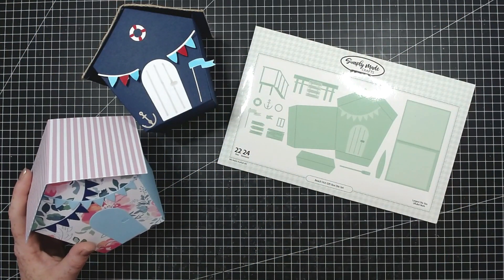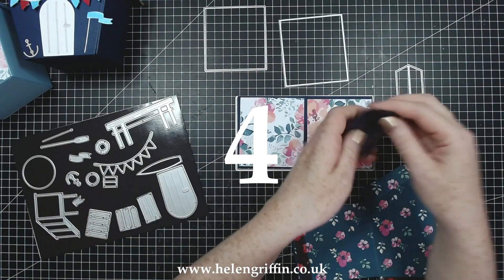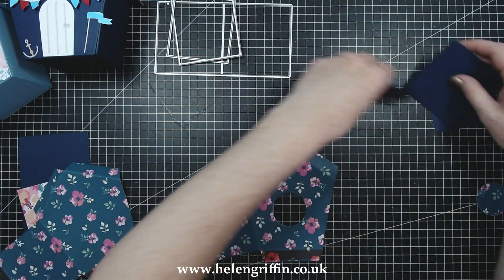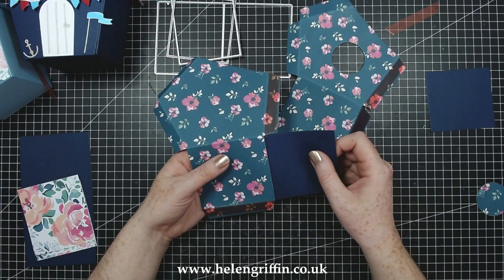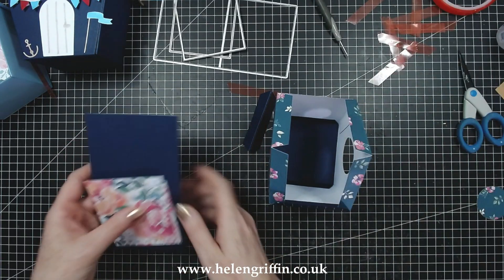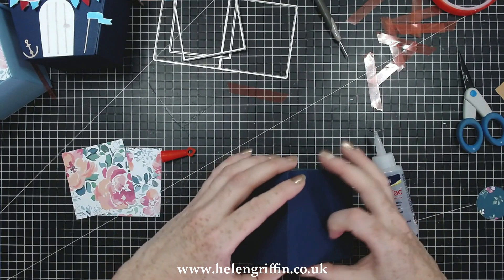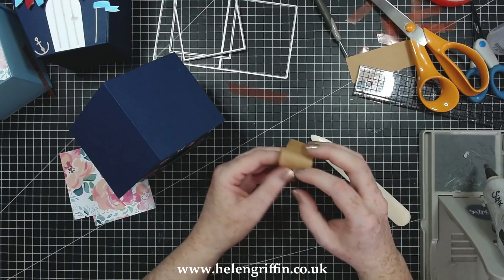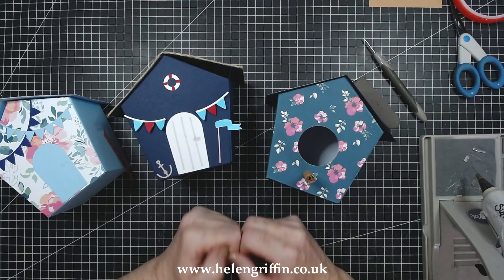Tutorial | Beach Hut Gift Box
Tutorial | Beach Hut Gift Box - How to make this beautiful and cute caravan step by step. How will you decorate yours?

• Simply Made Crafts Die Set Caravan Gift Box Set of 22 | A Very British...

• Simply Made Crafts Die Set Classic Campervan Set of 14 | A Very British...

• Simply Made Crafts Die Set Beach Hut Gift Box Set of 22 | A Very British...

• Simply Made Crafts Die Set Ice Cream Cone Gift Box Set of 14 | A Very...

• Simply Made Crafts Die Set Summer Tent Gift Box Set of 12 | A Very British...

• Simply Made Crafts Die Set Summer Paper Pin Wheels Set of 12 | A Very...

• Simply Made Crafts 12in x 12in Paper Pack Summer Fun 24 Sheets | A Very...

• Simply Made Crafts A4 Embossing Folder Woodgrain | A Very British Summer...

• Simply Made Crafts A4 Embossing Folder Pebble | A Very British Summer...

• Simply Made Crafts A5 Stamp Set Camping Fun & Sentiments Set of 29 A Very...

• Simply Made Crafts A5 Stamp Set At The Beach & Sentiments Set of 25 A Very...